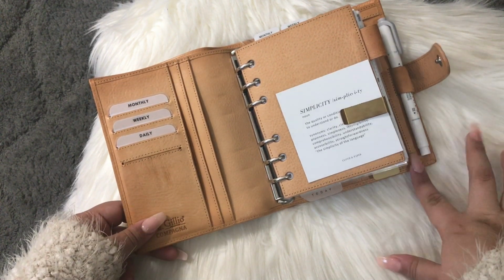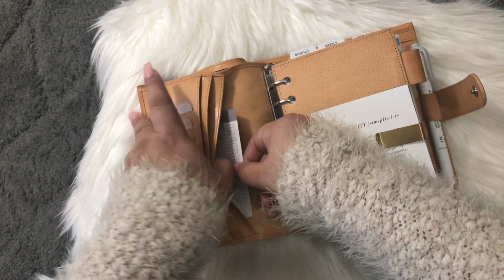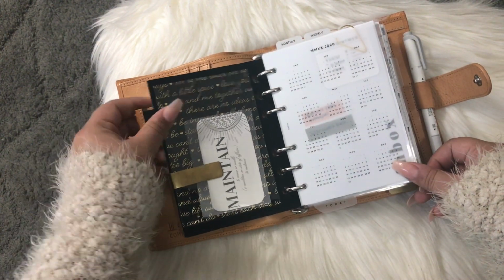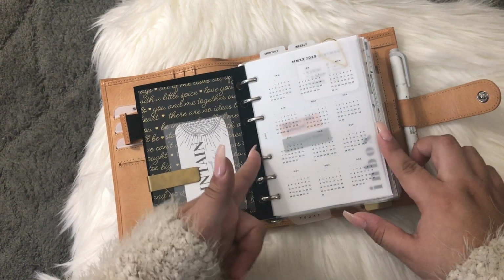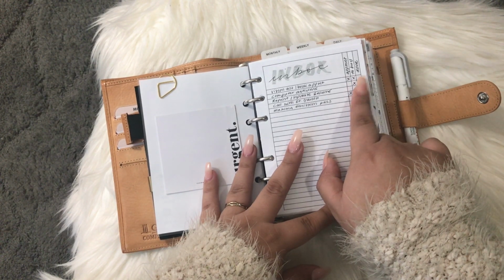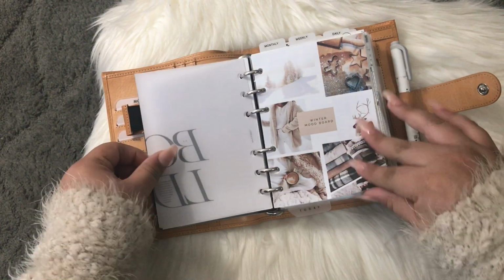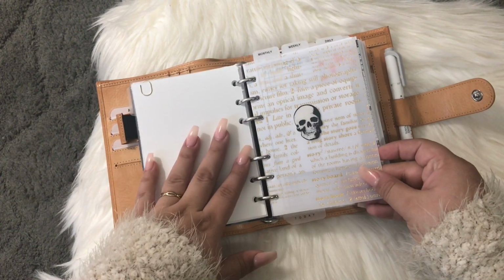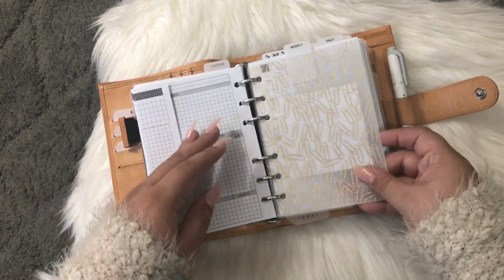Planner Flip l 2020 l Part 1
Today I have a talk and detailed flip of what will be my 2020 everyday carry planner .
This video is a bit late but that's because I had so many issues uploading it.
So much that I had to break it down into 3 parts . Hence the message at the end of the shots.

LINKS:

I have a video of how I brainstormed before setting up this planner set up here:

To finish watching the entire flip please go to the next video in my channel listed as

*Planner shown in this video is an A6 Undyed cover from Gillio Forenze

Code Alo15 $6 min purchase needed

Code ALO20

Code PLANNINGWITHALO15

I don't always link every single item when too many are mentioned so if you have any questions on anything that I didn't already mentioned on camera please leave any questions / comments below and I will gladly respond .